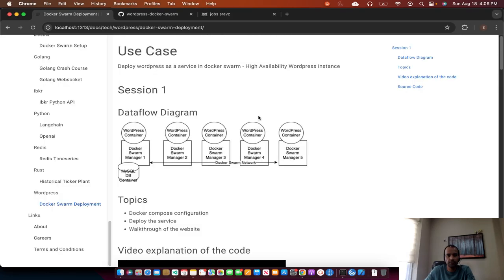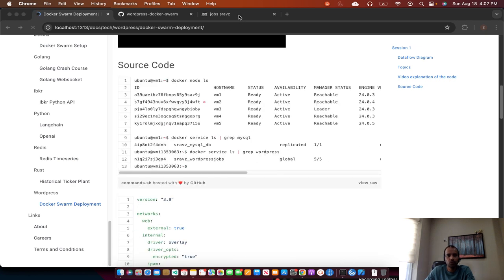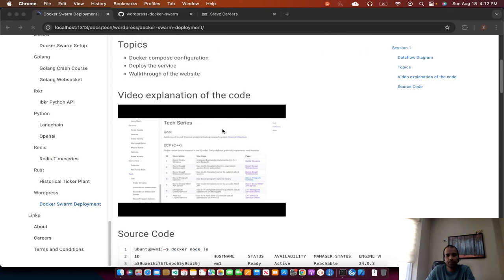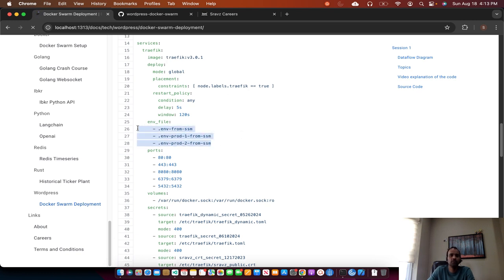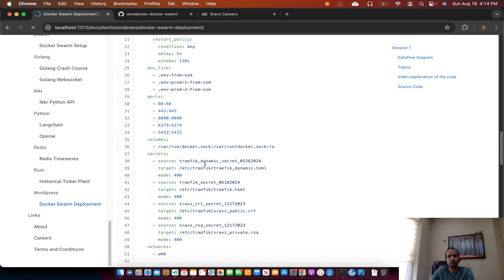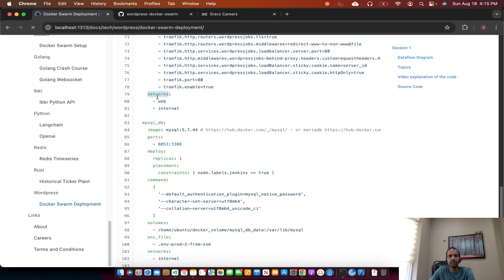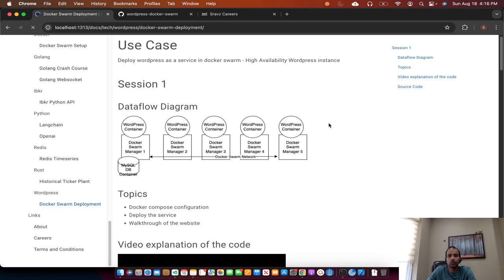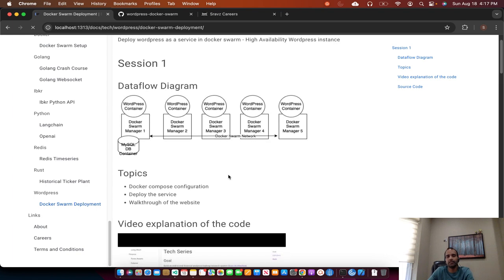95 - Wordpress - Docker Swarm Deployment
# Use Case
Deploy wordpress as a service in docker swarm:
- High Availability Wordpress instance.
- Save cost: Much cheaper to run on Contabo docker swarm cluster vs AWS EC2 instances.

Topics
* Docker compose configuration
* Deploy the service
* Walkthrough of the website